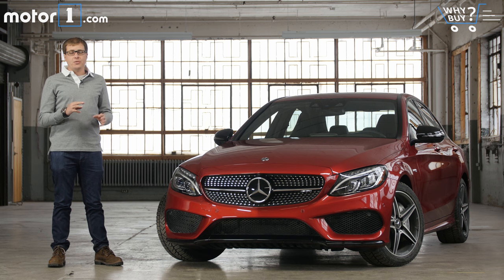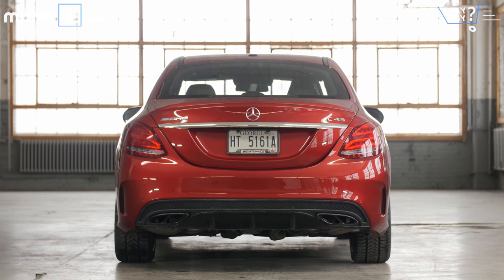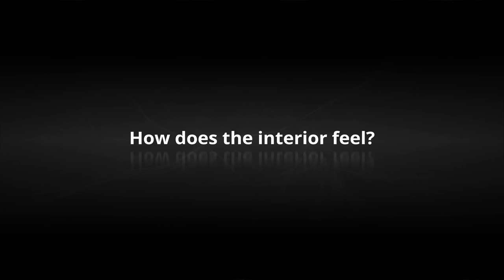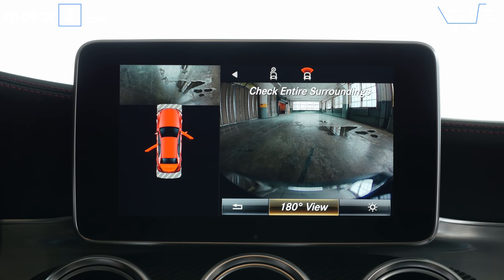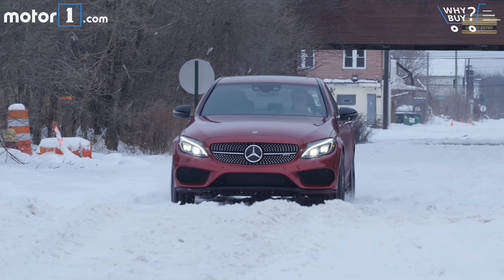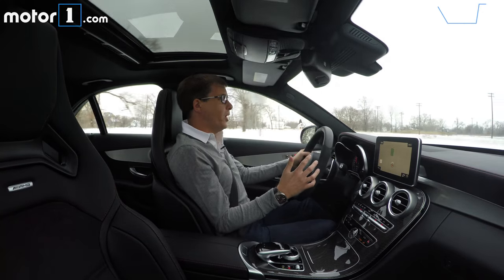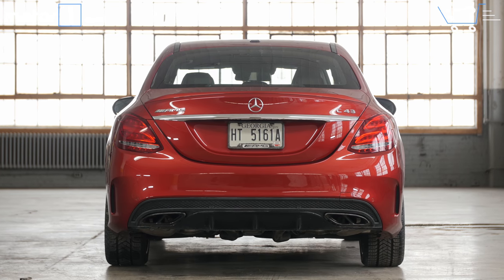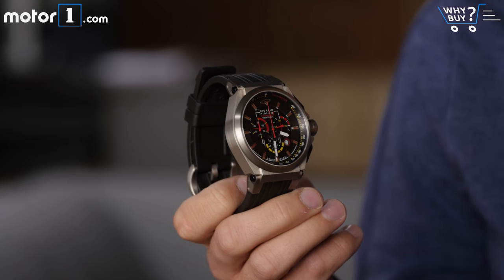Why Buy? | 2018 Mercedes-AMG C43 Review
Motor1 Senior Editor Jake Holmes takes the Mercedes-AMG C43 for a spin to see if a biturbocharged V6 makes for a proper balance between performance and luxury.

With a continually growing gap between their luxury models and high-performance models, many automakers are introducing even more finely sliced models with a more moderate dose of speed. At Mercedes-AMG, for instance, there’s now a “43” range of models that slot between the brand’s entry powertrains and the high-performance “63” and “65” cars.

As much as we love driving the wild Mercedes-AMG C63 (and its C63 S variant), there’s a lot of love about this middle-ground model, the C43. For starters, it’s got a heroic turbocharged punch that rockets the car to 60 miles per hour in 4.6 seconds. Then there’s the AMG-fettled suspension and brakes, both of which are able and willing partners on back roads. Plus, both inside and out, the AMG team has added various sporty styling elements to help identify the C43 as a performance car.

That said, the 2018 Mercedes-AMG C43 keeps a lot of the luxuriousness that we love from the regular C300. It’s quieter, more comfortable, and more fuel efficient than a C63. In other words, might this be the Goldilocks C-Class for someone who wants a daily driver that’s both fun and functional? Watch the video above to see as we put the C43 through our Why Buy? testing regimen.

SPECIFICATIONS:
Engine: Biturbocharged 3.0-Liter V6
Output: 362 Horsepower / 384 Pound-Feet
Transmission: 9-Speed Automatic
EPA Fuel Economy: 20 City / 27 Highway / 23 Combined

Like Jake’s watch?